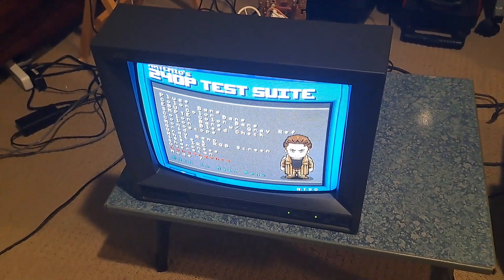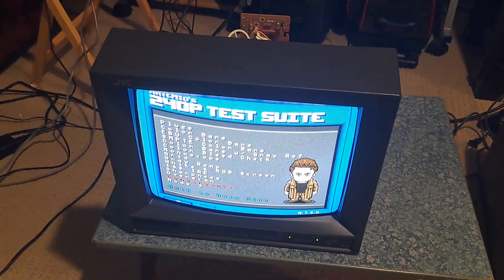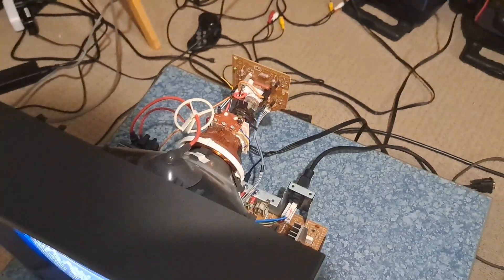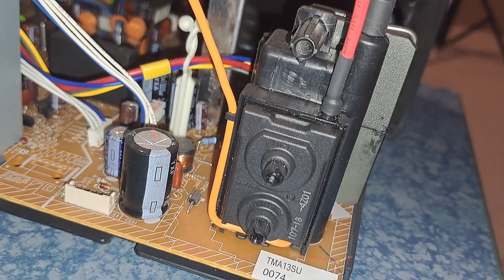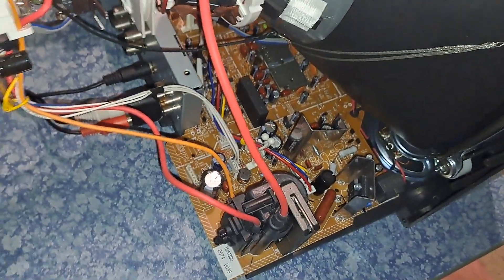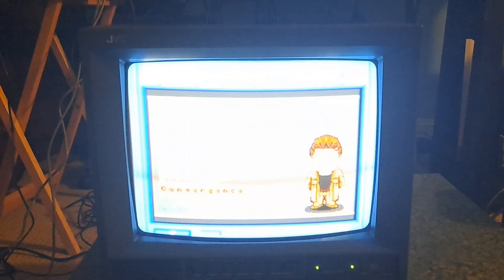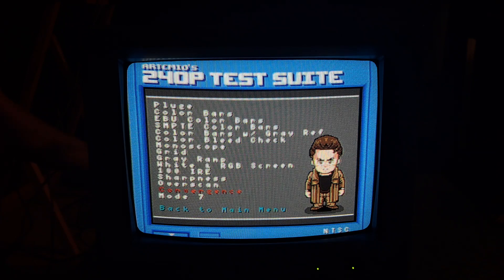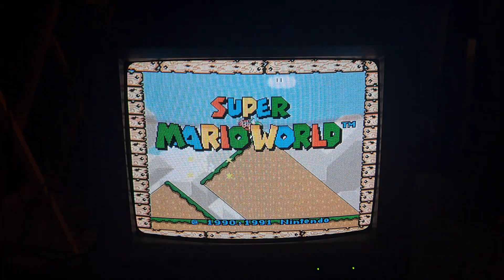CRT TV/Monitor Focus and Other Wacky Adjustments: Sus Edition (jk)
In this episode of crt cringe I become a bit sus
Actually jk there's no among us yet in this video, but I may throw in my crewmate every once in a while now
but anyways, I go over some details on the JVC TM-A13SU CRT Video Monitor to show you how adjusting focus looks like (and a little overview of convergence too)